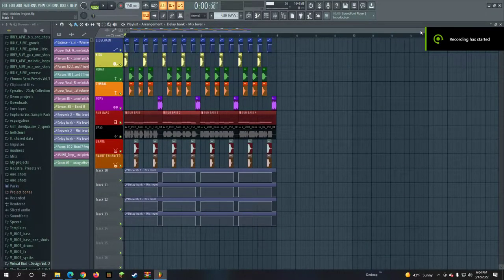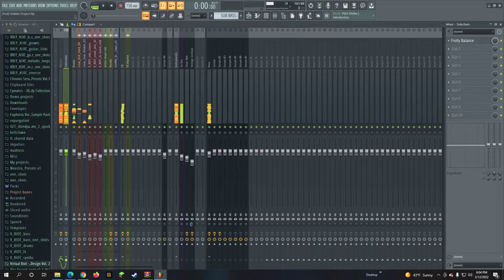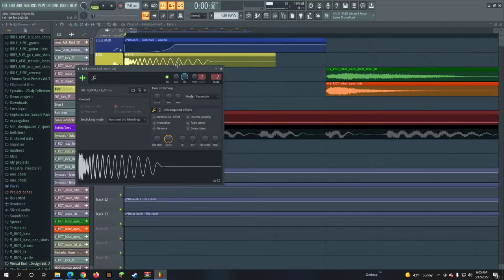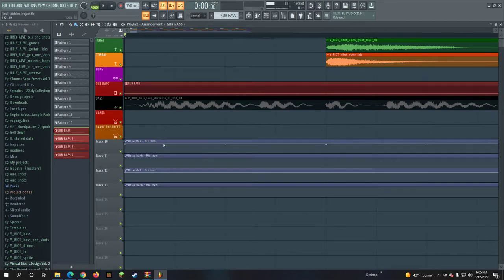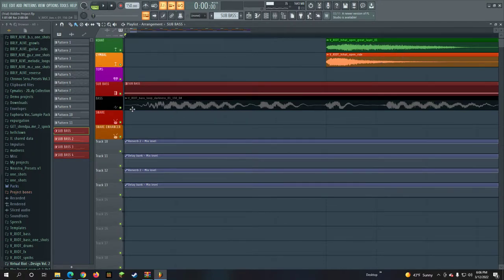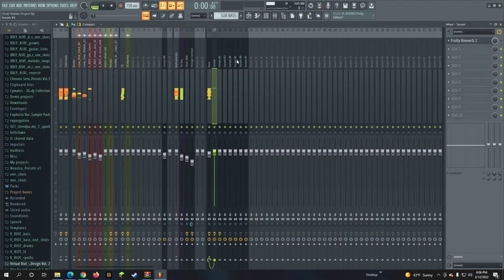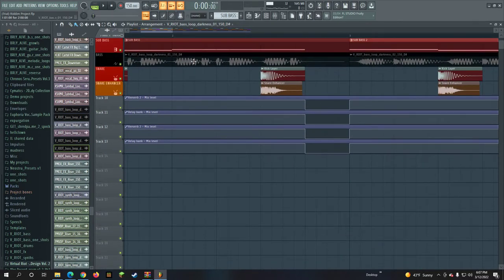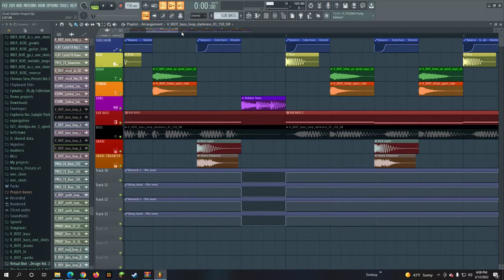How I make dubstep/riddim on fl studio 2022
Skip To 4:20 If want to hear the actual track i made.